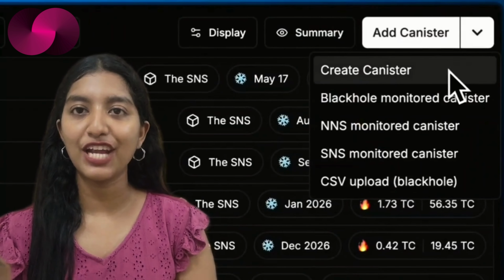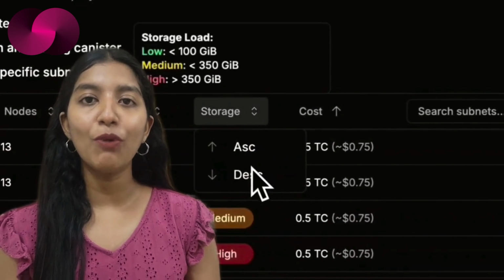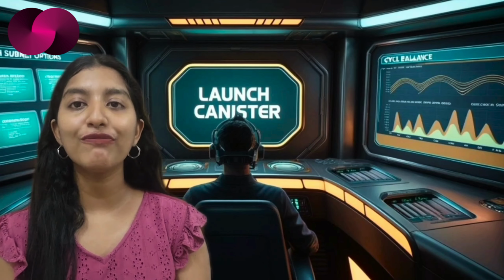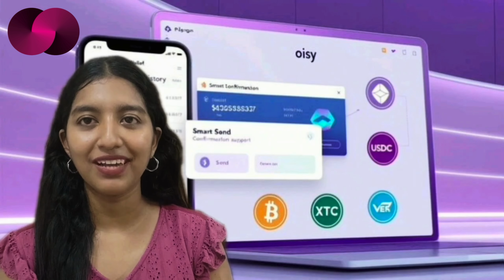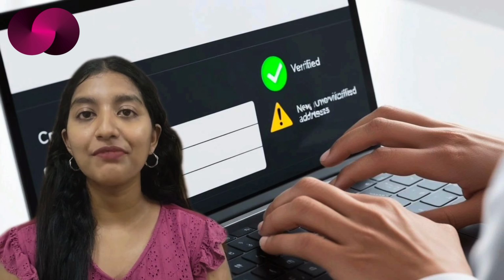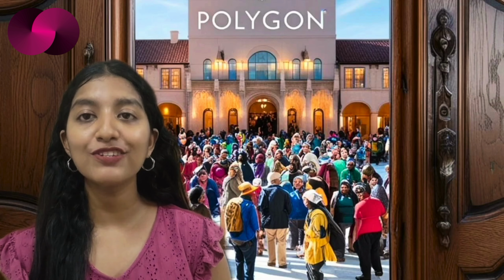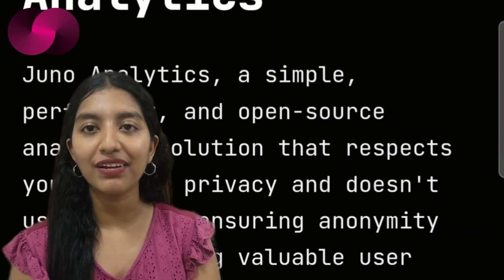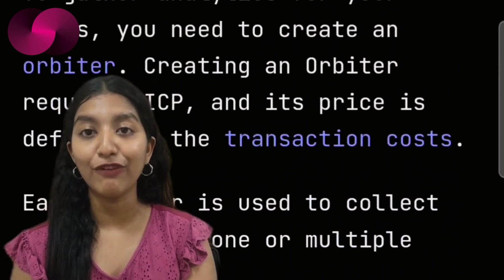#659: CycleOps, OISY, Juno : 3 Fixes for Web3 Frustrations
If you like our work, feel free
Principal ID
ins6i-d53ug-zxmgh-qvum3-r3pvl-ufcvu-bdyon-ovzdy-d26k3-lgq2v-3qe

Account ID
f8deb966878f8b83204b251d5d799e0345ea72b8e62e8cf9da8d8830e1b3b05f

May 21st, 2025: Irene’s Crypto, Macro and NFT  News  will bring you weekly updates on your favourite projects.